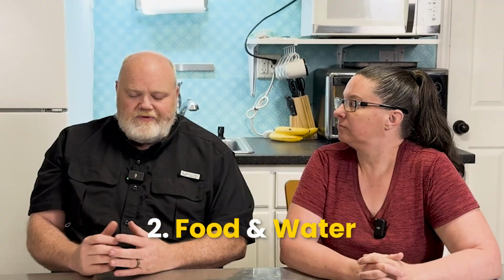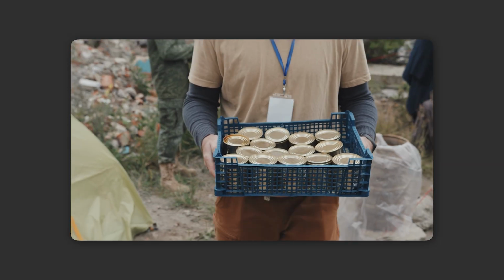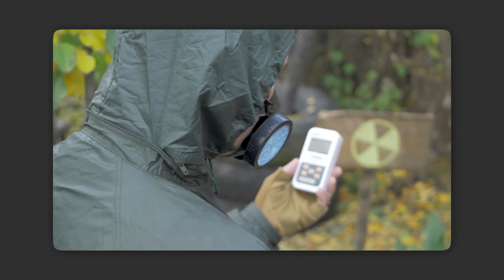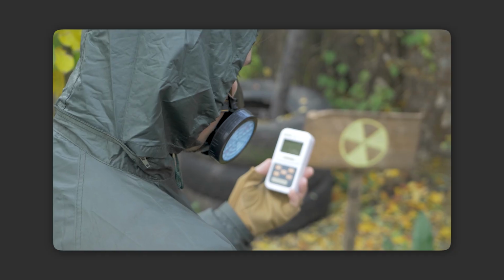Nuclear Fallout? How to Decontaminate YOU, Your Food & Water!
John’s Stories of Survival:
Infiltrated Book 1 America Overrun Series
United Book 2 America Overrun Series
Exodus Book 3 America Overrun Series